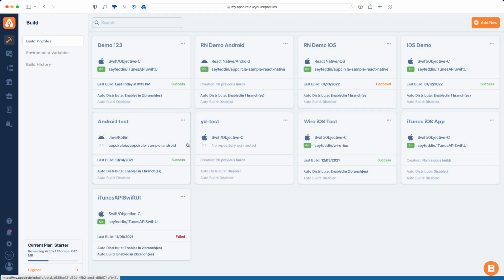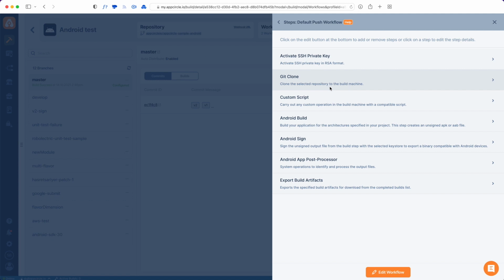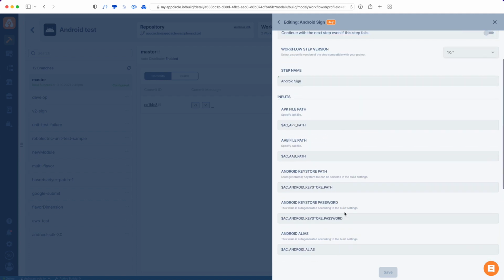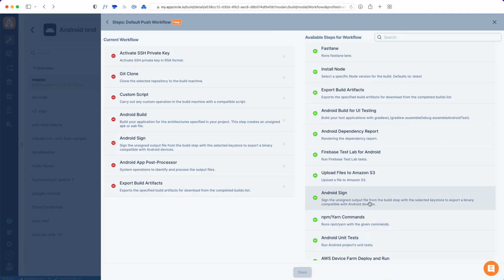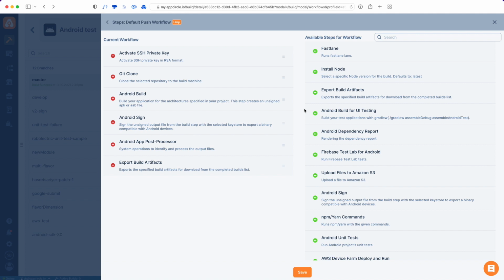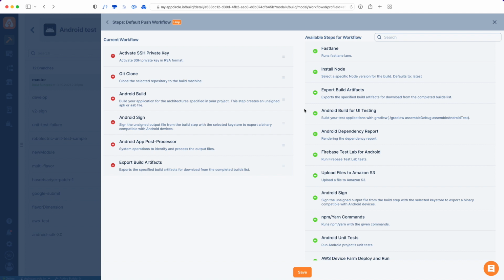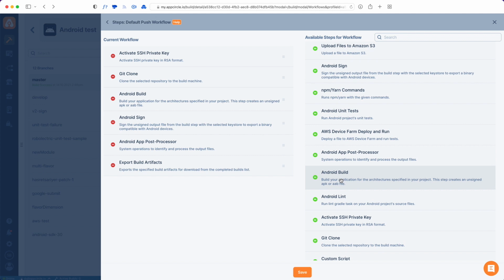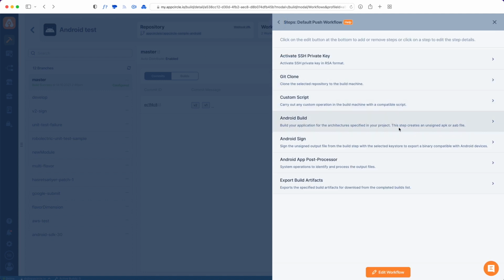Workflows for Android - How to Use Them?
Continuous integration and delivery for mobile apps: Automate iOS and Android builds, test and distribute them.

Start for free today! No credit card required.

Automated Mobile DevOps platform for continuous integration, continuous delivery and continuous testing of mobile apps for, iOS, Android, React Native and Flutter.

Appcircle provides enterprise-grade DevOps to everyone! No DevOps knowledge and No Mac needed!

In Appcircle, you can completely determine what steps our build machines will take while running your build.

From the Build screen, choose your Android App and from the detail screen, choose Workflows.

Workflow steps are completly open source and can be found